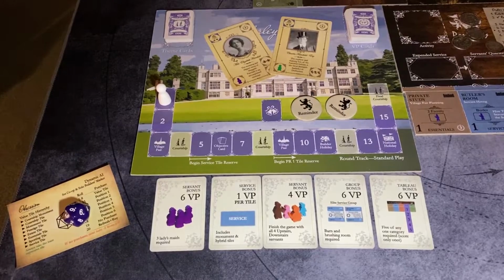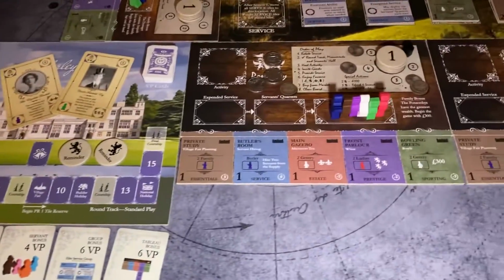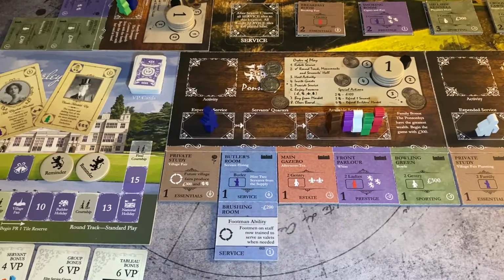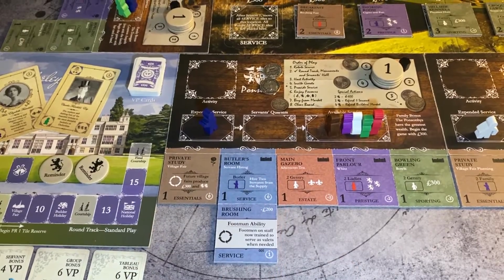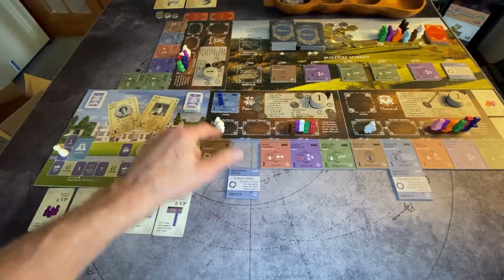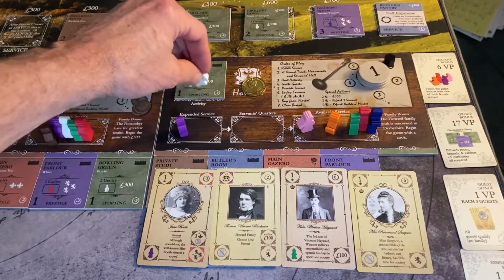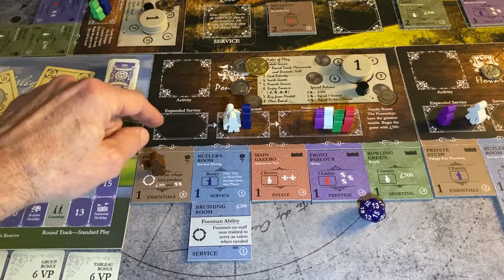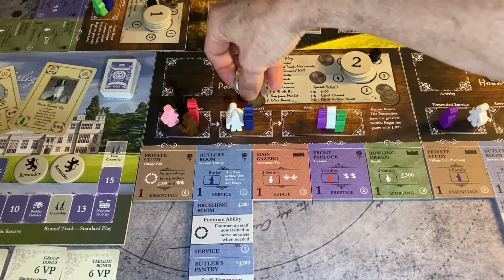RECOMMENDED—2ND PRINTING VIDEO (HI RES): Cooperative Obsession w/All Expansions—1st Season Playthru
By request, this is a prototype playthrough of cooperative Obsession with the Upstairs, Downstairs expansion, promotional tiles, builders' market reserve and promotional guests.